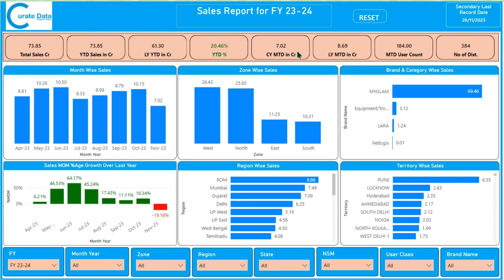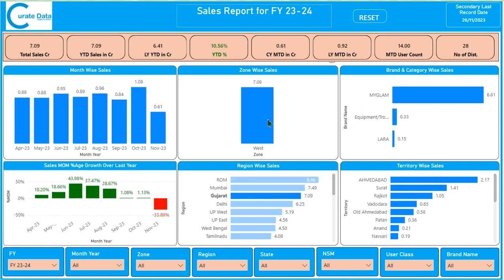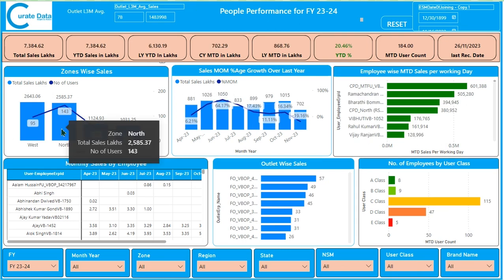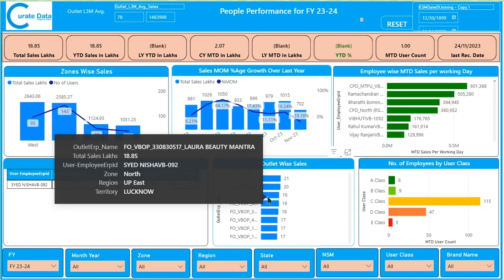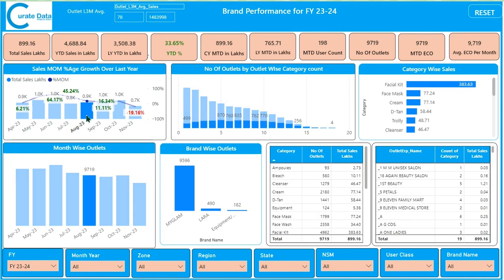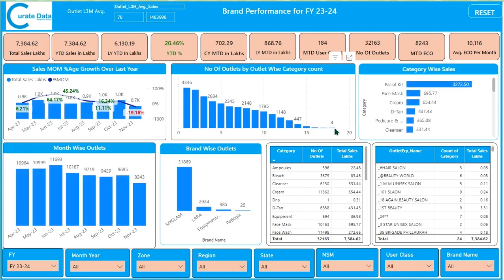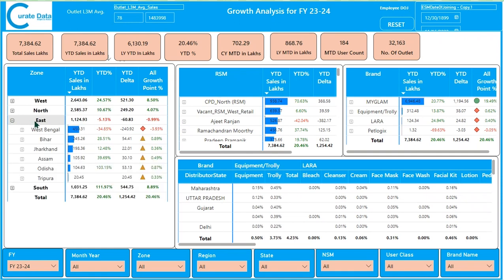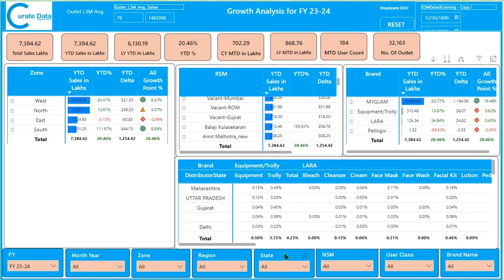Curate Data Analytics: Performance Dashboard Template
Maximize Your Efficiency: Performance Dashboard Template | Data Analytics Simplified
Are you ready to streamline your performance tracking process? Look no further! Our latest YouTube video introduces you to a comprehensive performance dashboard template that will revolutionize the way you monitor and manage your business operations.
Join us as we walk you through the step-by-step process of implementing our customizable template. From visualizing key metrics to tracking progress towards your goals, this dashboard is designed to provide actionable insights that drive efficiency and productivity.
Whether you're a project manager, team leader, or business owner, this tutorial is your ultimate guide to unlocking the full potential of data analytics in optimizing performance.
Don't miss out on this opportunity to elevate your organization's performance effortlessly.